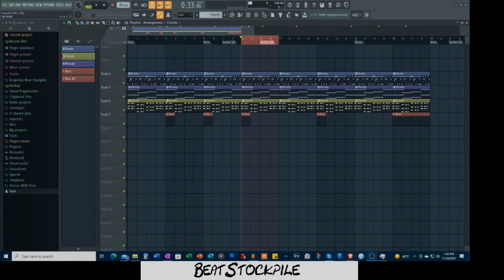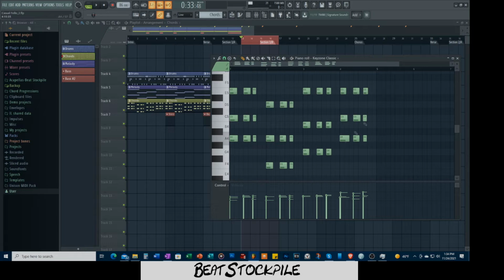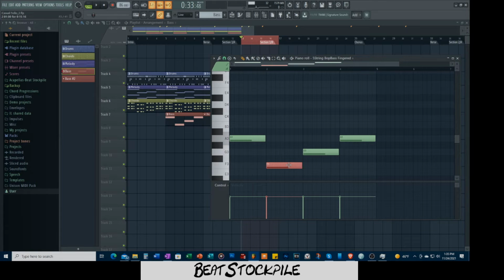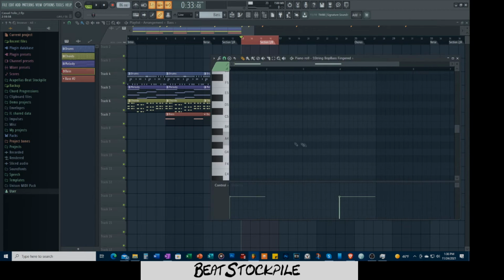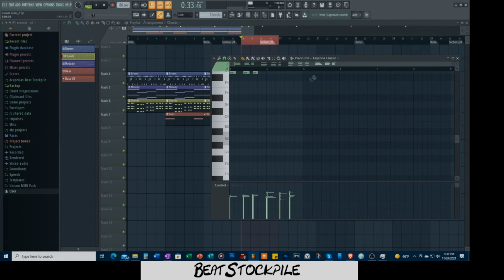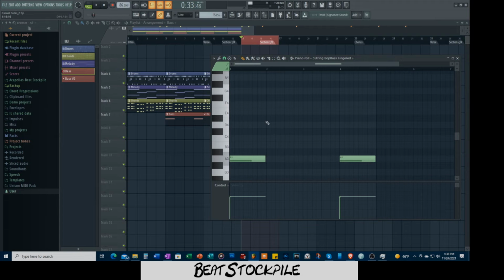Bassline Mistakes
Don't make this simple mistake when writing your basslines.